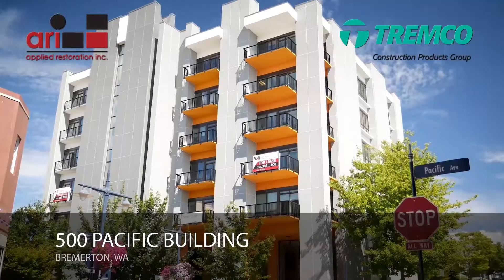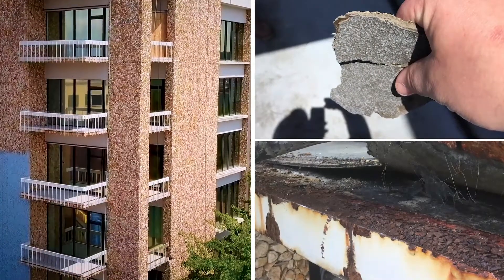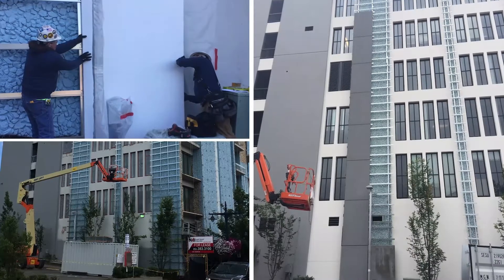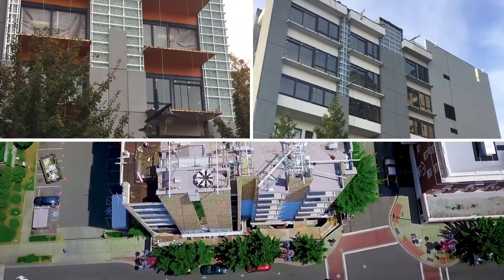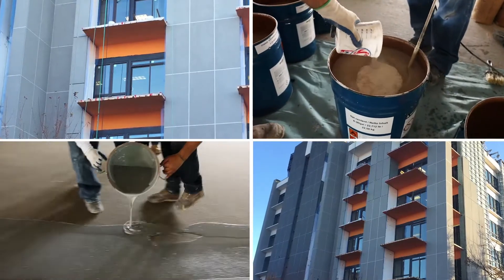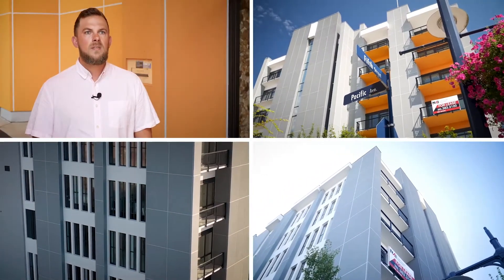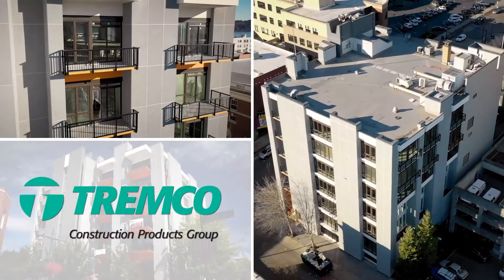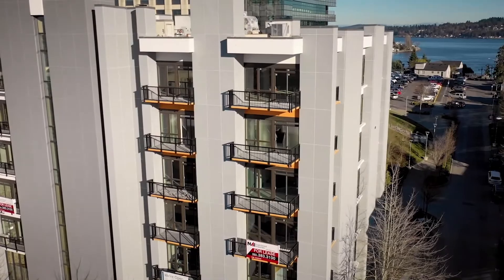Dryvit, Tremco, Euclid - Restoration Case Study - Bremerton, WA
Dryvit, Tremco and Euclid partnered to restore this old office building in Bremerton, WA using prefabricated panels. Their teamwork with Applied Restoration renewed the building and downtown Bremerton. Under the Construction Products Group, they were able to offer the building owner ONE comprehensive warranty for the project!